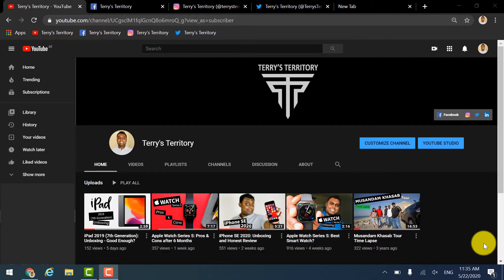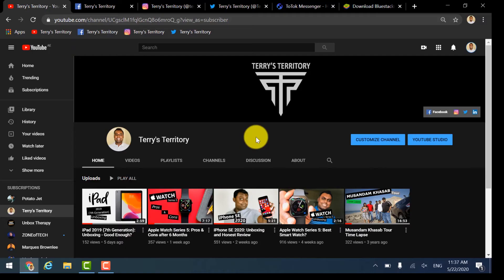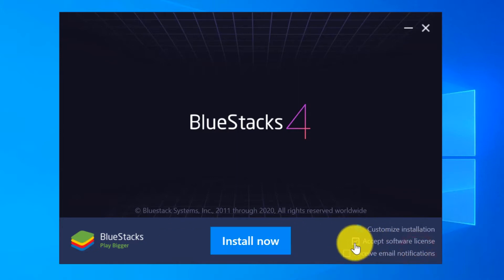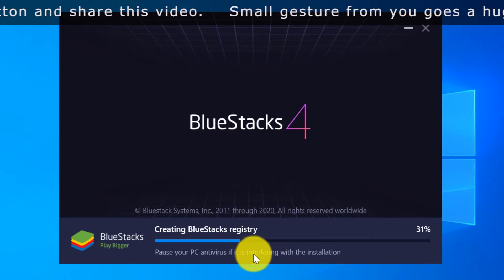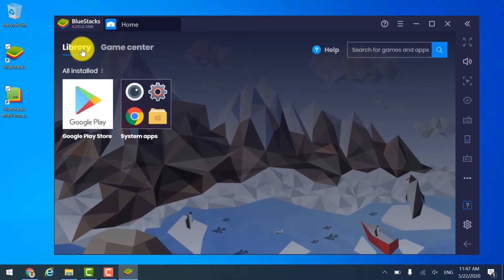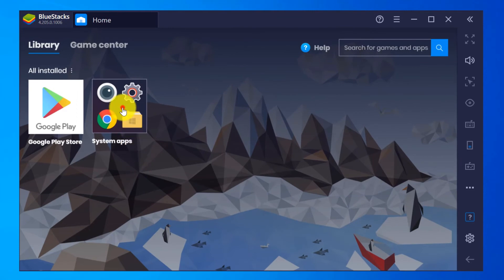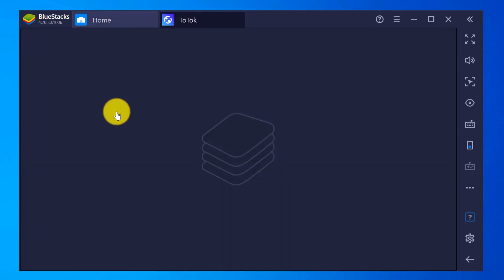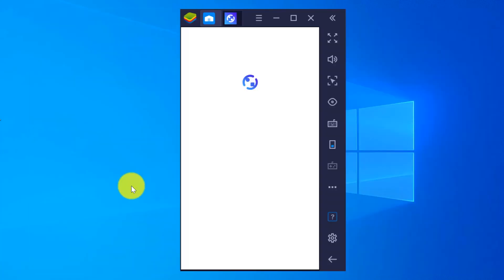How to Install ToTok on Windows: Step by Step Tutorial - Very Easy Installation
So if you are finding this video helpful and you haven’t subscribed yet, please go ahead and subscribe and don’t forget to hit the notification bell so you will be notified on my next video.